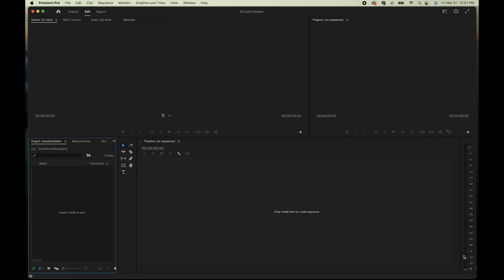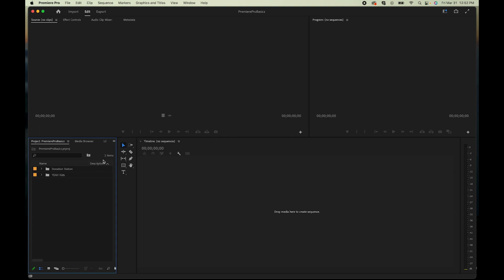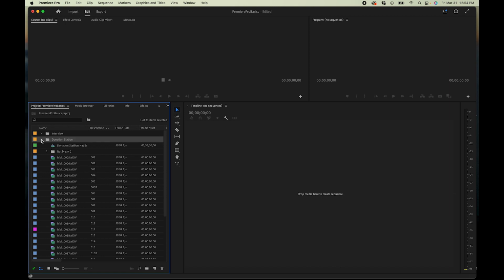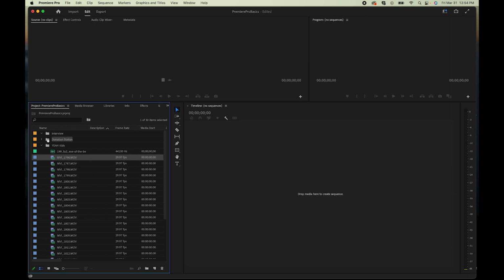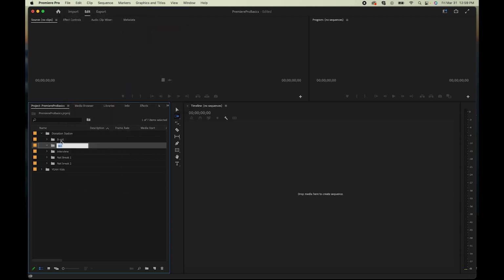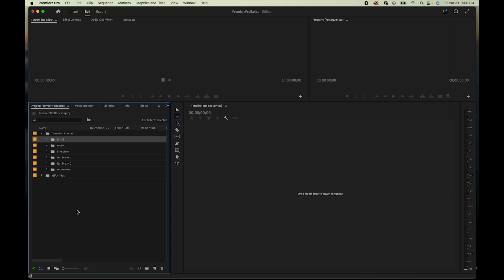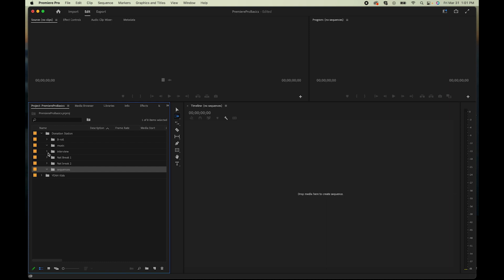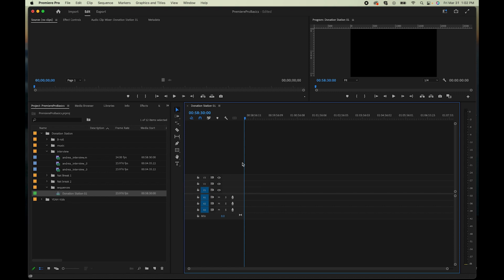Documentary Editing in Adobe Premier - part 1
In this video you will review how to create a project, import media and set up a sequence in Adobe Premiere Pro.